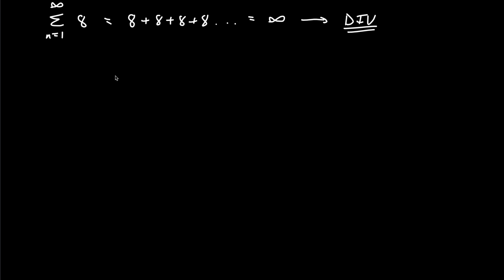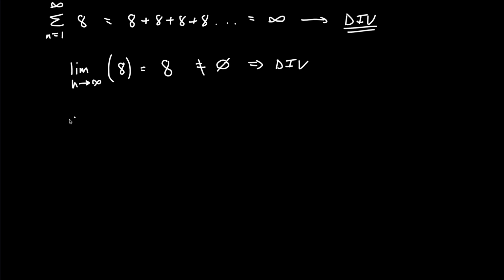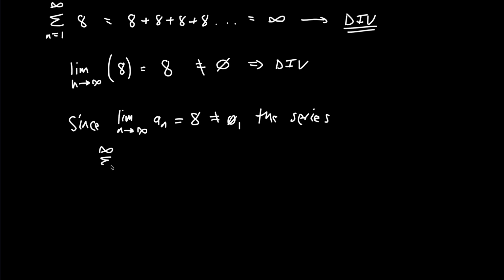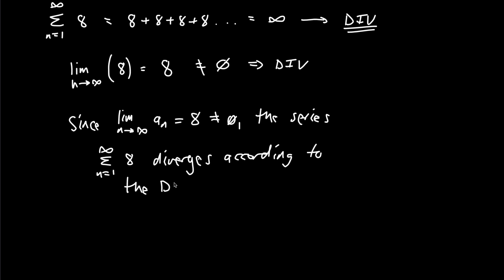Sum of 8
In this problem, we use the Divergence Test (nth Term Test) to determine the convergence/divergence of the summation from n=1 to infinity of 8.